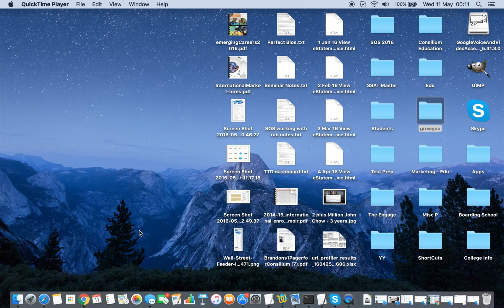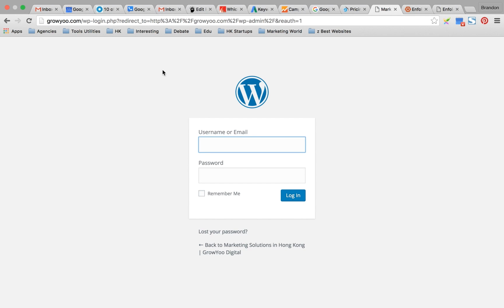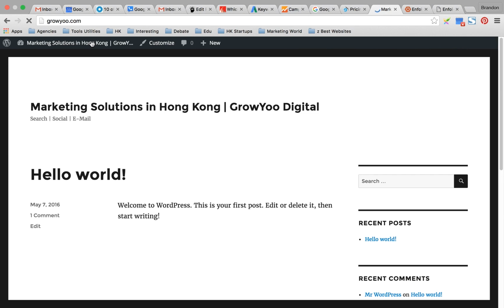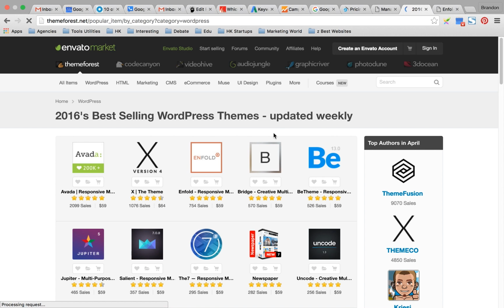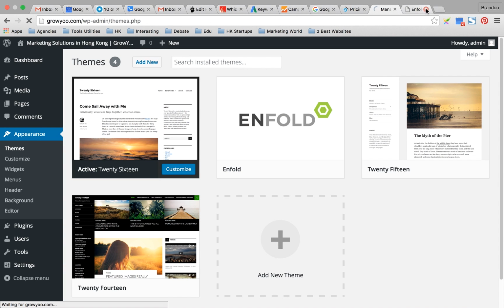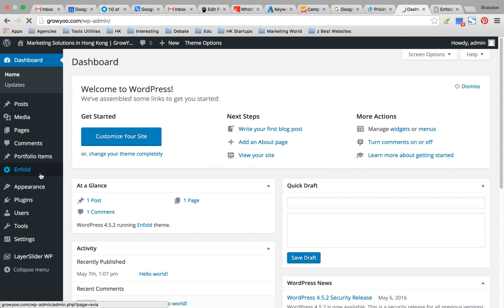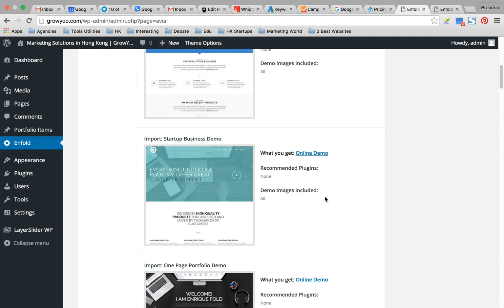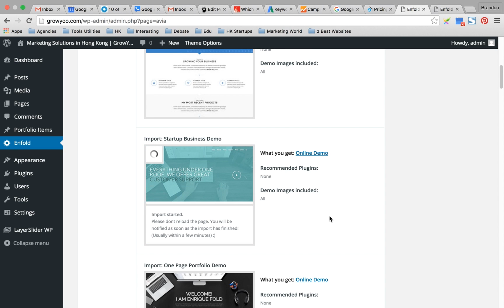Step 3 Changing your Wordpress Theme to a more Custom One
Using one of the more popular custom themes, Enfold, we are improving the look of the website so that you can make it look "pretty" like many websites out there